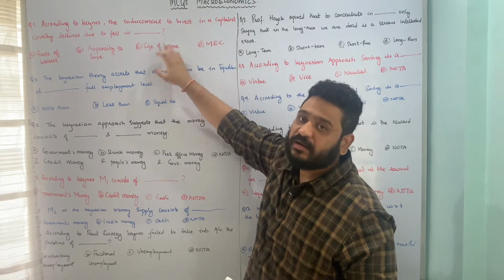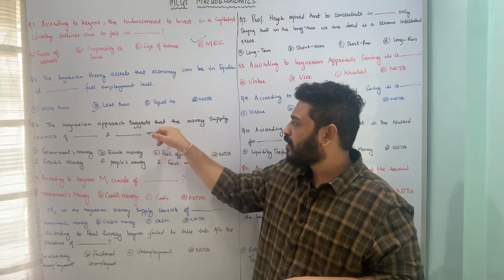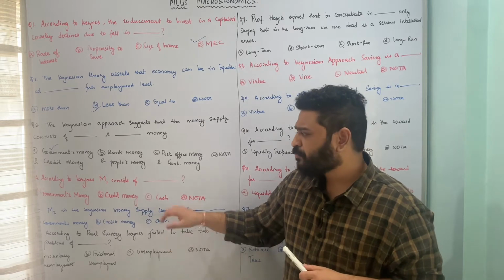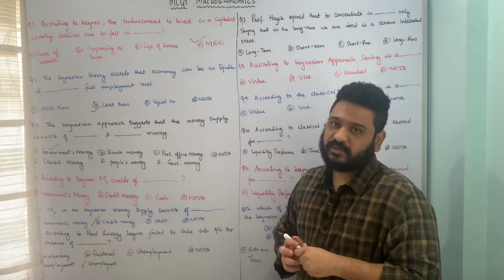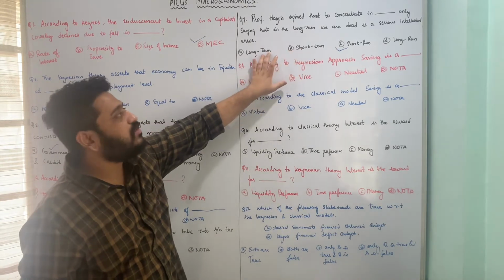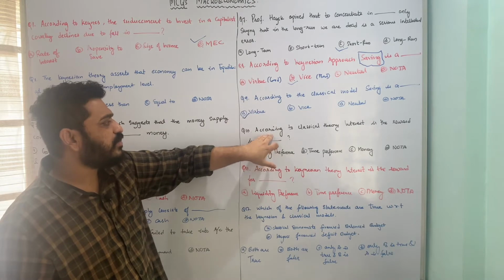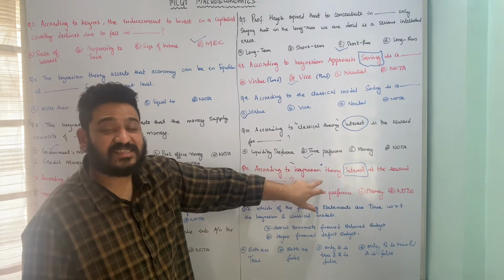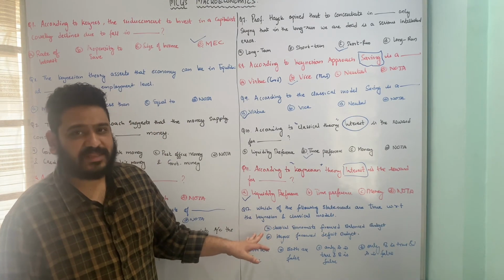MACROECONOMICS MCQs I SPPU Online Exams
LINK FOR THE VIDEO ON DIFFERENCE BETWEEN MACROECONOMICS AND MICROECONOMIC